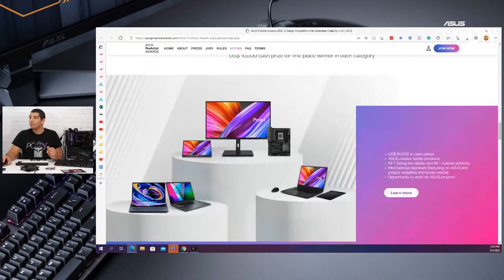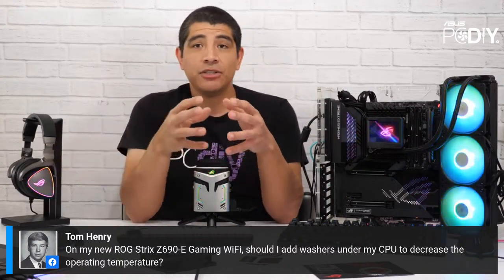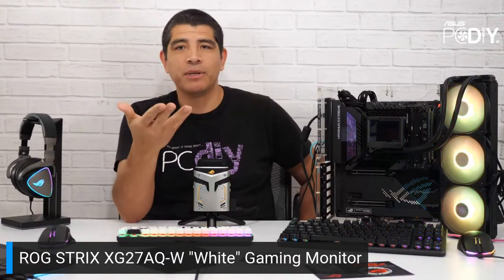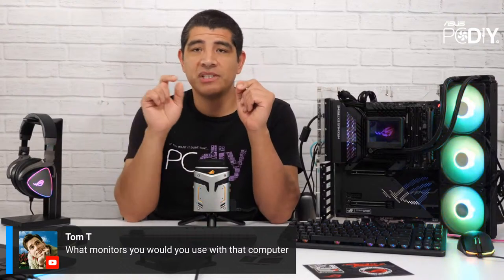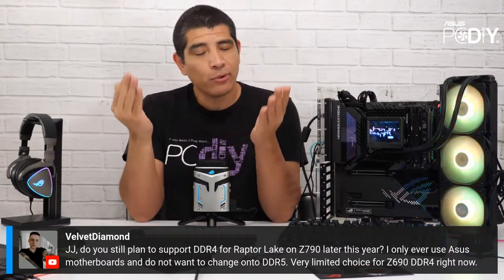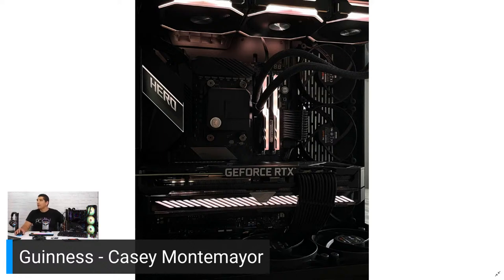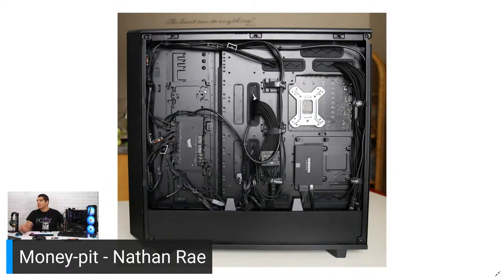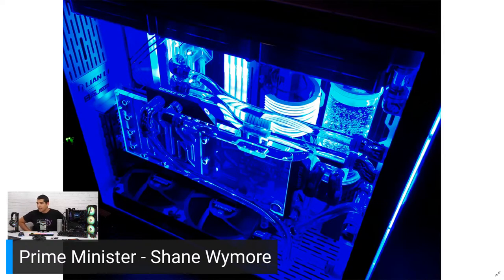ASUS Hardware Show #47 - XG27AQ-W, PN51-S1, FUSION II 500, PC builds, Q&A and more!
In this stream, we check out some of the latest PC builds from our community of PC DIY enthusiasts. From air-cooled to water-cooled, ITX to ATX we have them all and much more in the PCDIY

We also answer your questions relating to PCDIY in general. ranging from what hardware works best for you, upgrades, overclocking, and much more. You will also find out about the latest and greatest from ASUS across its entire range of PCDIY components.

New products we will talk about
ROG STRIX XG27AQ-W Gaming Monitor
ROG Swift PG329Q-W Gaming Monitor
ROG STRIX FUSION II 500 Gaming Headset
ASUS PN51-S1 mini PC
ROG Ethernet Cable
New ASUS CSM motherboards

Topics -

UEFI BIOS Updates -

Selections for PCDIY Builder Spotlight